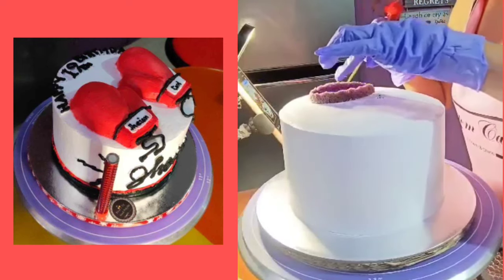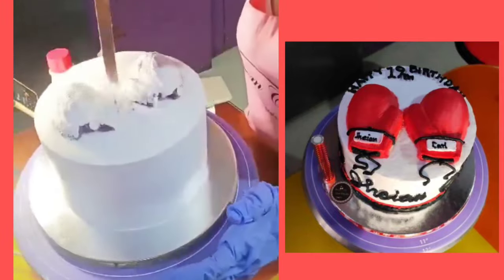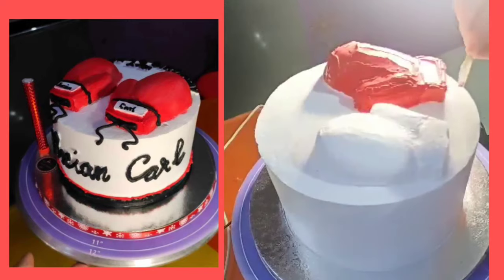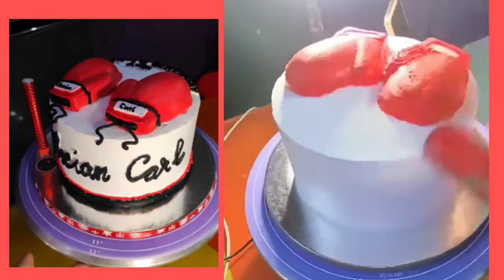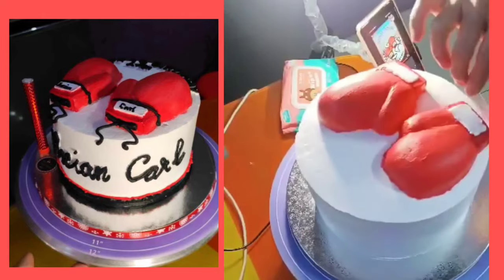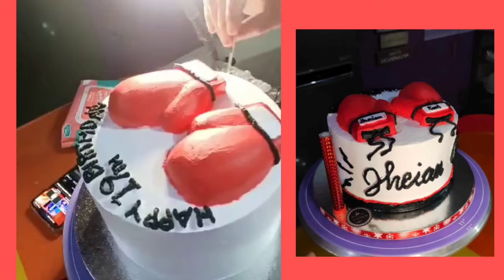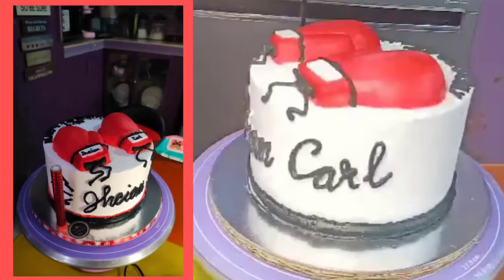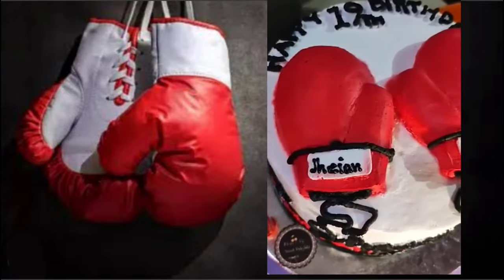How to make a 3D Non Fondant all edible boxing gloves cake topper | Cake Decorating Walkthrough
For more photos, videos, client's feedback, & Reservations... Please reach us through our Fb page... Thankyou... 🤍